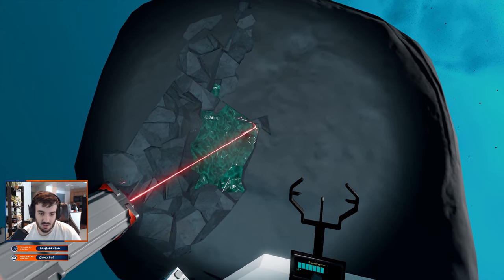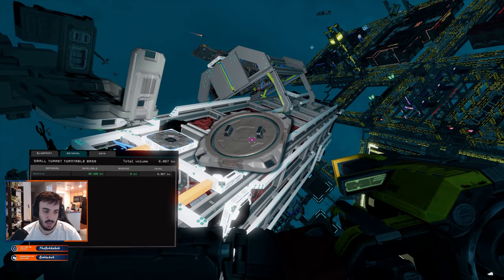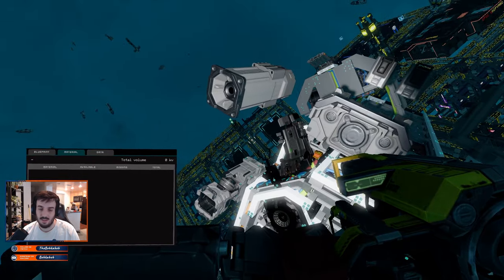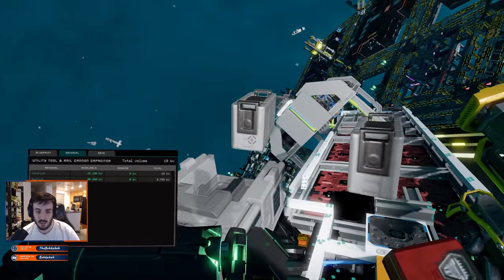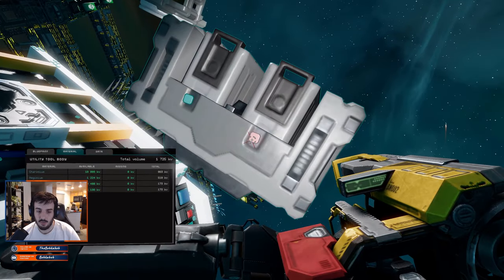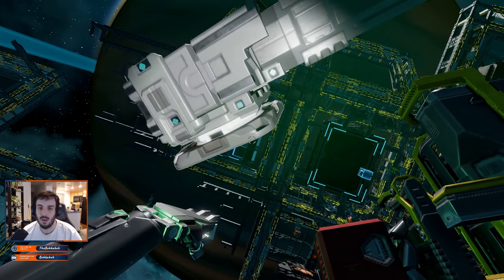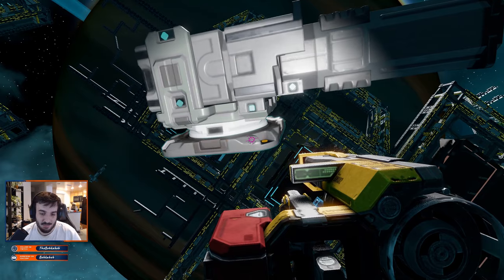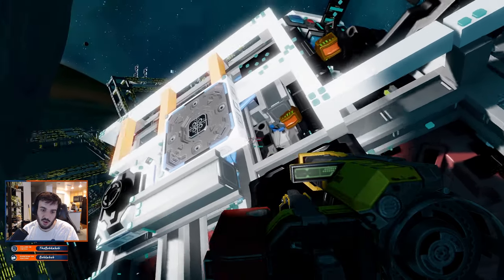Guide to Building MINING LASERS & ORE COLLECTORS | Starbase Early Access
If you are anything like me, you had zero clue how to actually assemble a Mining Laser or Ore Collector. After spending over an hour trying to figure out all of this, I thought it would be best to compile all of the tricks I learned and share them with you! Hope this video helps you out as everyone starts looking to upgrade their first ships! Also, pardon the rattling in the background, a very good boi was very hard at work with a ball of kibble.

0:00-1:21 - Intro
1:22 - 2:16 The Needed Parts
2:17 - 7:10 - Assembling Your Mining Boi
7:11 - 9:00 - Durability/Bolting Discussion
9:01 - 13:00 - Hardpoint/Cabling/Piping
13:01 - 14:30 - Data and Controls!
14:30 - 16:05 - Power Concerns
16:06 - 16:25 - Closing

Starbase is an MMO with gameplay focused on building and designing spaceships and stations, exploration, resource gathering, crafting, trading, and combat. The game features a fully destructible environment and a multitude of fine-detailed simulations that allow you, the players, the ultimate freedom to conquer space and unleash your creativity.